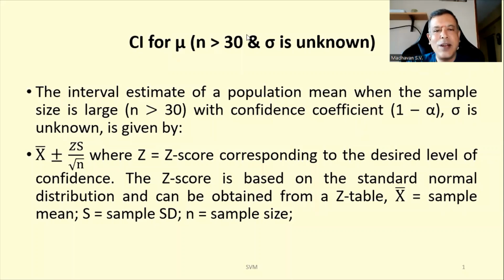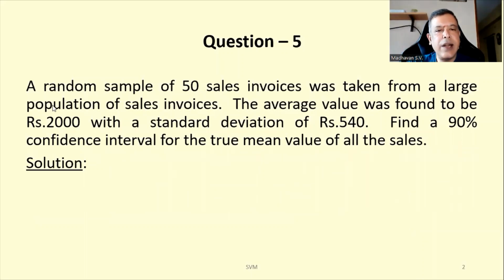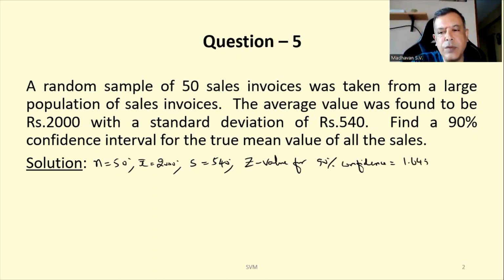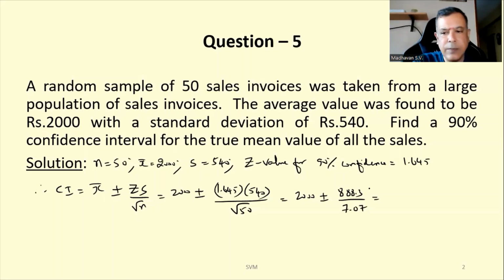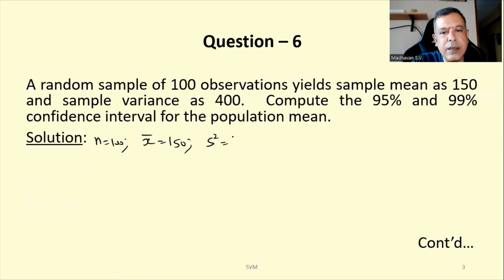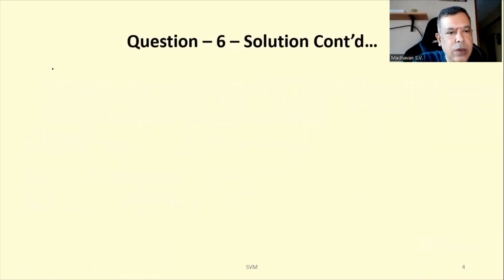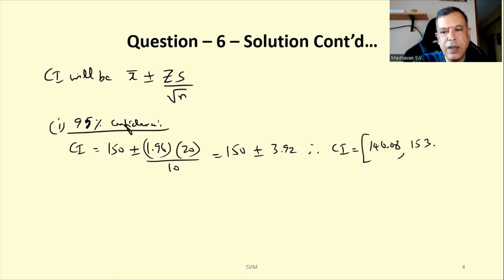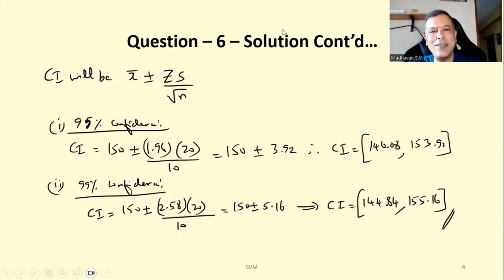4 - CI for Pop. Mean | Large sample | Pop. SD unknown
Explained how to find the confidence intervals for a population mean in case of a large sample and if the population standard deviation is unknown.
Did 2 numerical examples also.